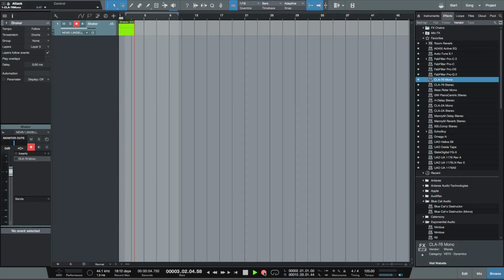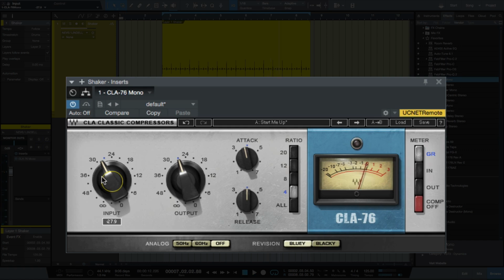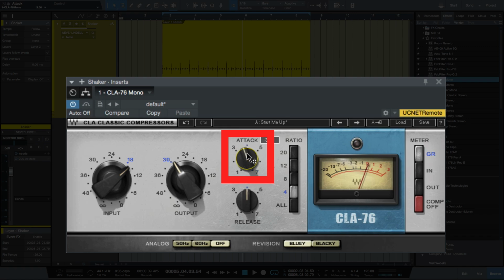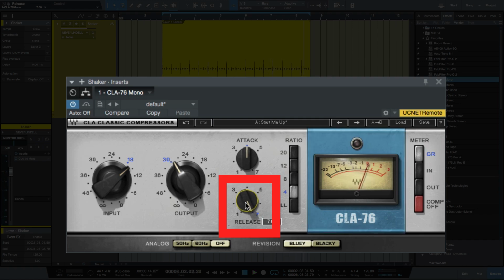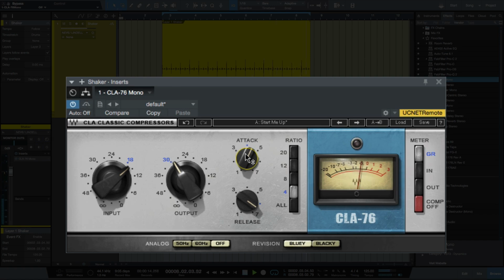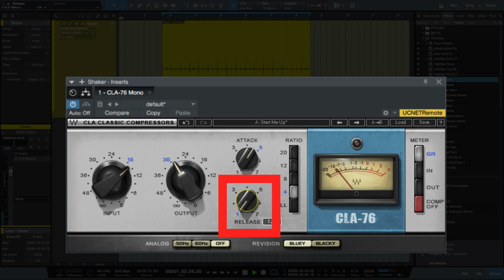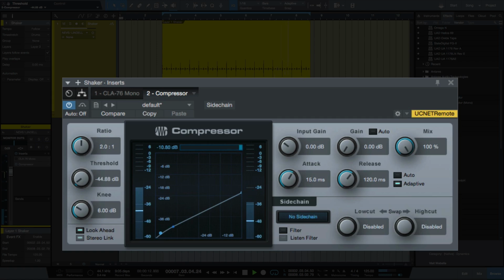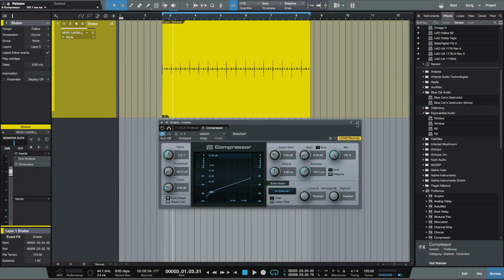Compression Tackling Attack and Release Times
In this video Paul Drew looks at how to adjust attack and release times on a compressor.